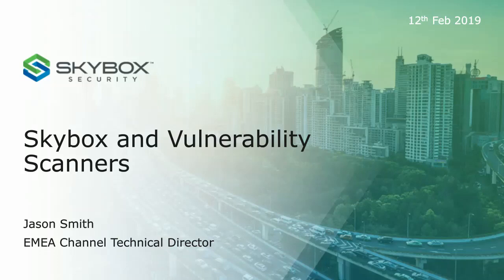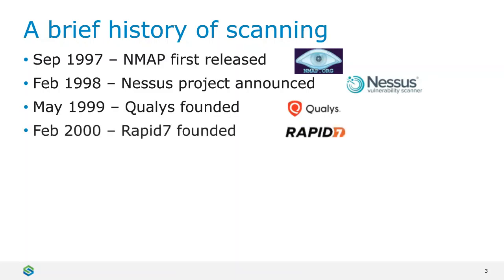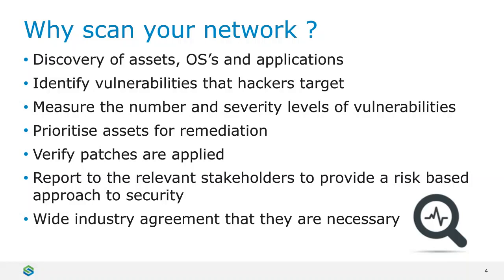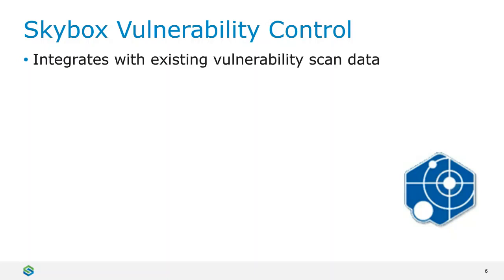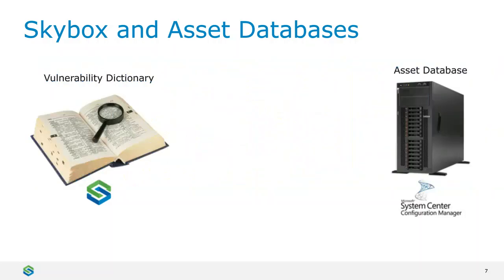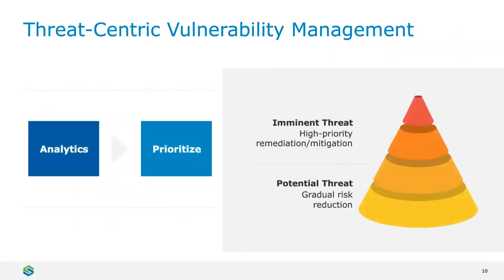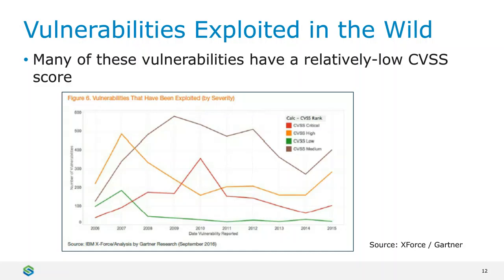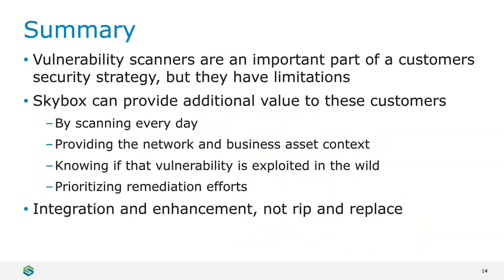Skybox and Vulnerability Scanners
How Skybox complements vulnerability scanners